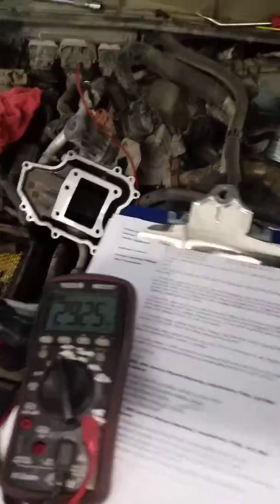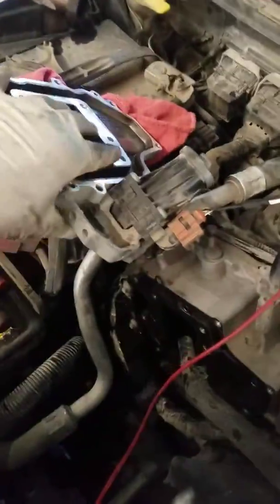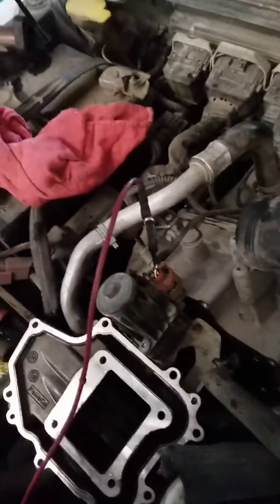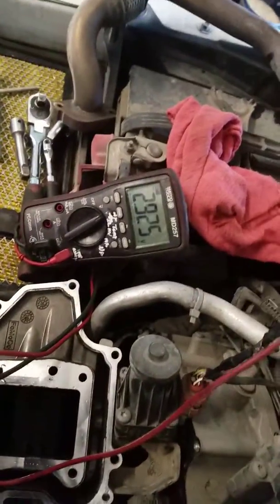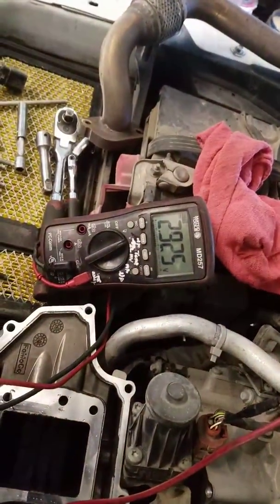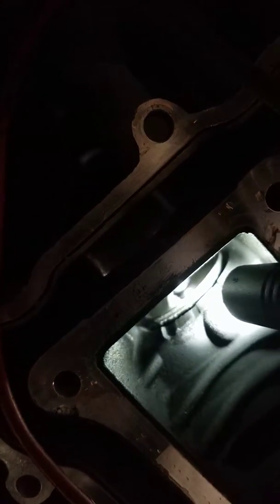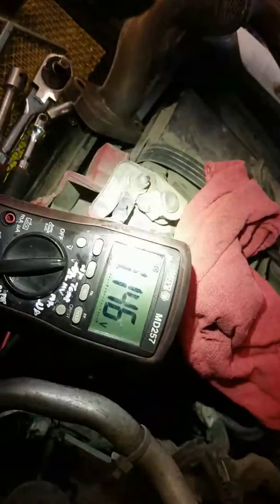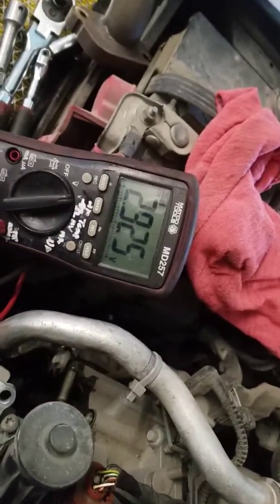2011 FORD 6.7 P0401 EGR testing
My diagnostic flow to find a bad get valve on 6.7 powerstroke.